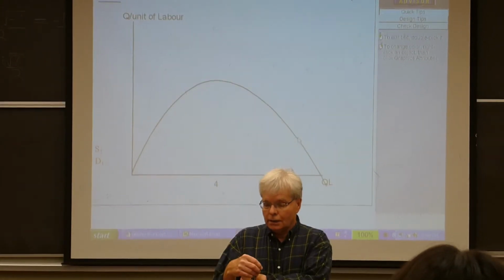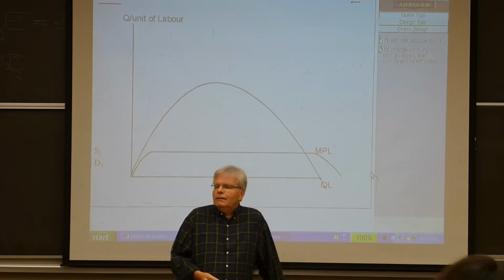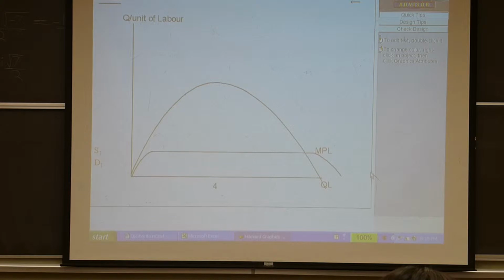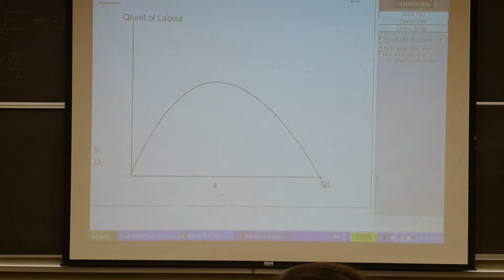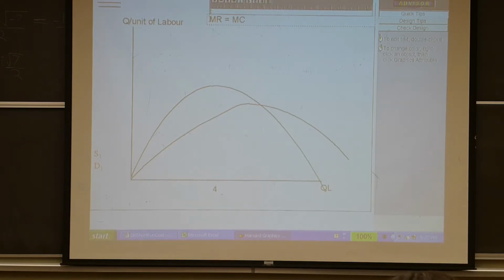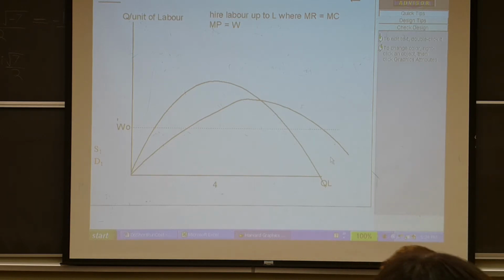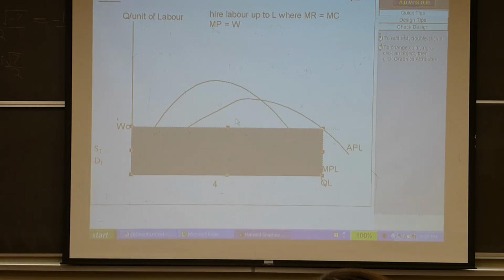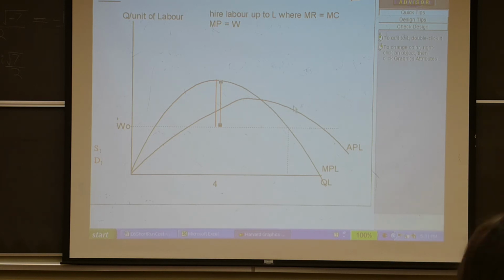Economics lecture #7: 06/05/2013 (part 4)